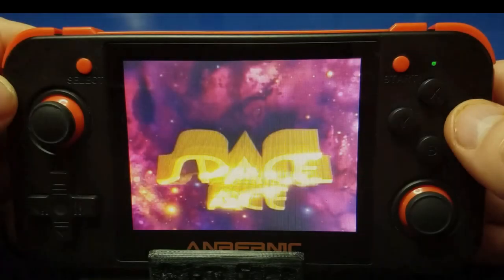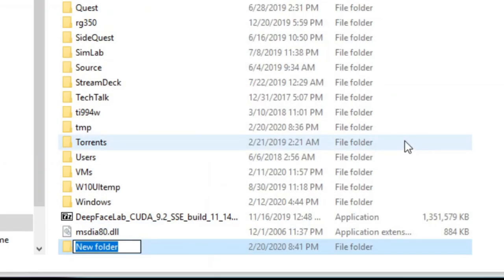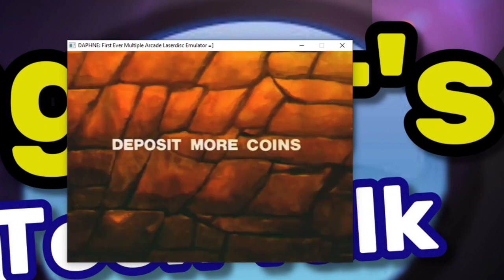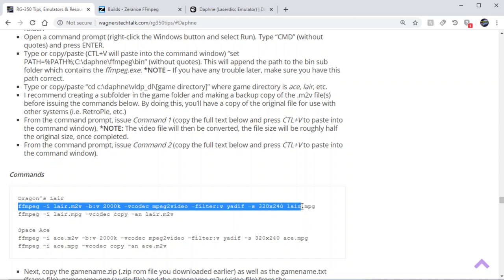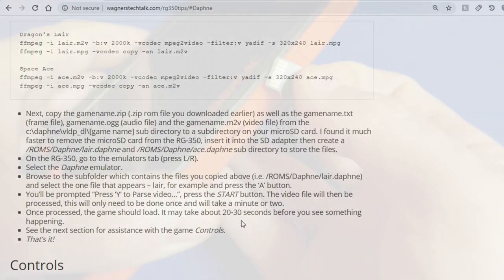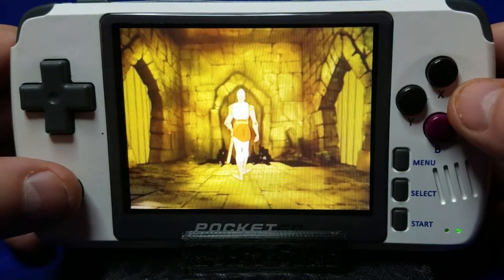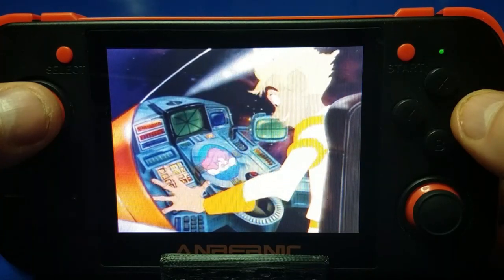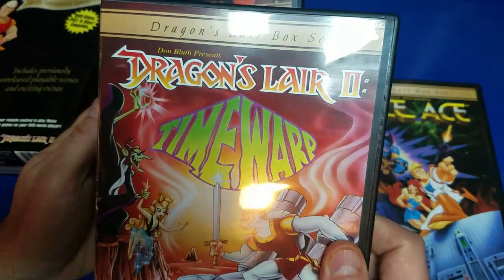Dragon's Lair & Space Ace: Setup Daphne on the RG350 & Pocket Go 2 +Game-play! RG-350 + Pocket Go v2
In this video, I'll show you how to setup the Daphne emulator on your RG-350 and Pocket Go v2 to play classic Laser Disk games such as Dragon's Lair and Space Ace!  Once we get it setup, we'll then go into some gameplay on the RG350 and Pocket Go 2.

(Saves some, but may take much longer to arrive)

* Requires access to a 3D Printer to make full use of the download.

*Note: Links to amzn.to go directly to Amazon.com and will provide our channel with a small % at no additional cost to you.